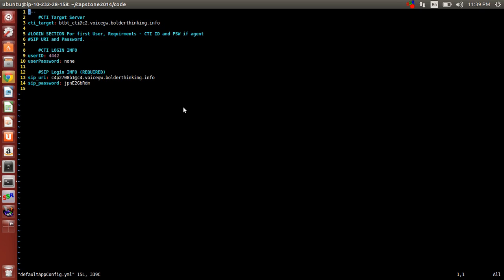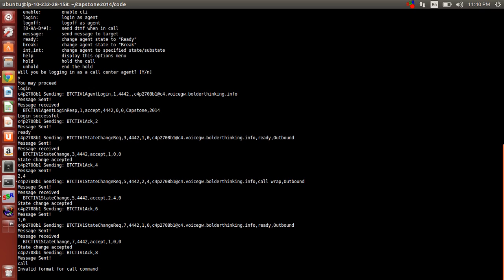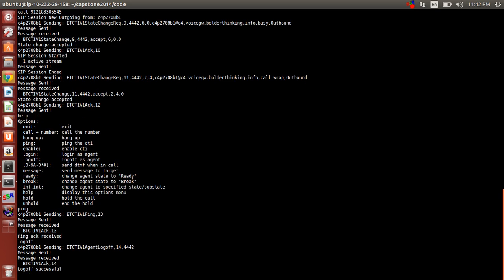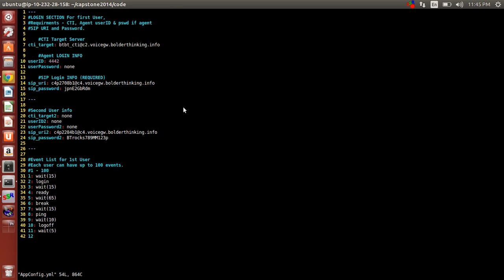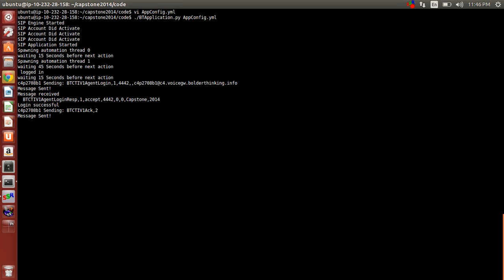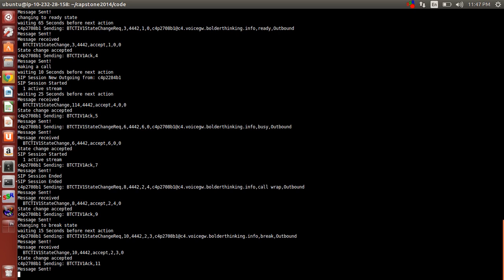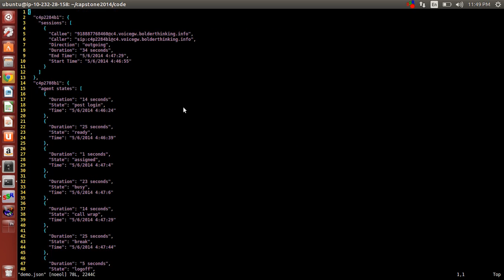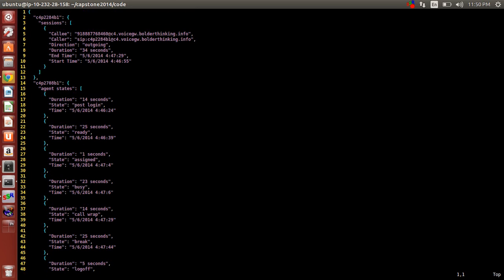NDSU CS Capstone 2014 - Bolder Thinking